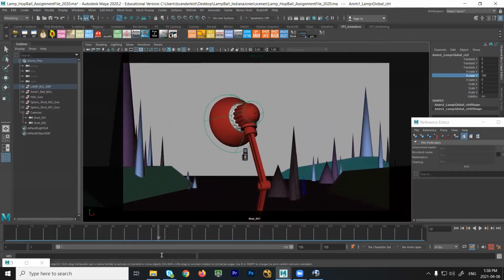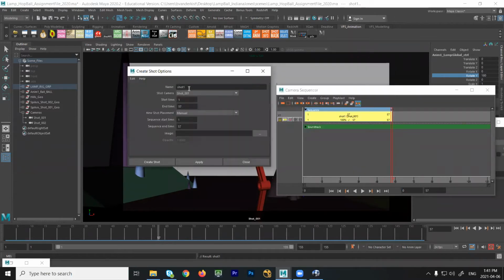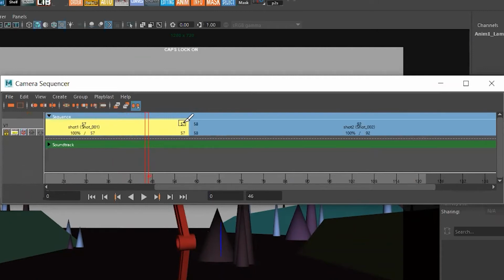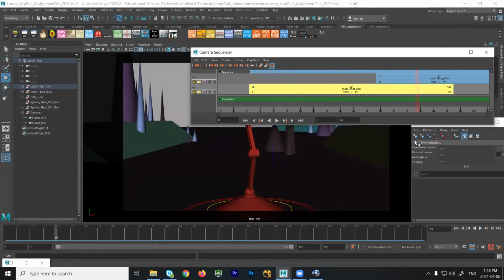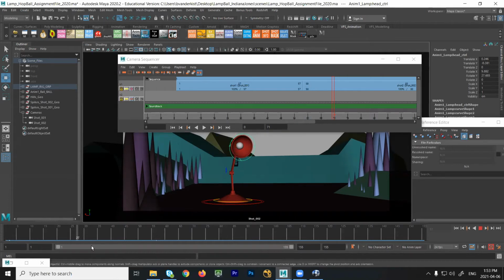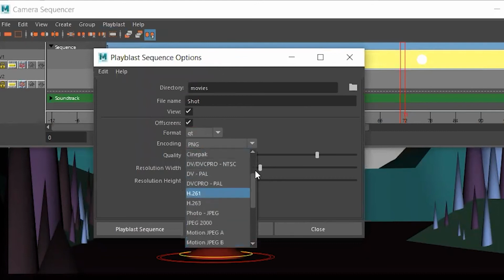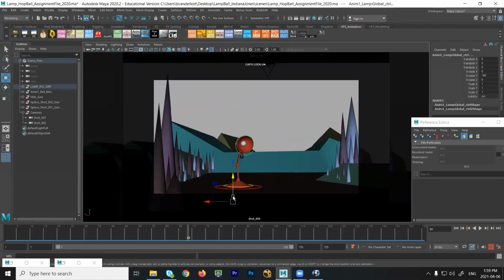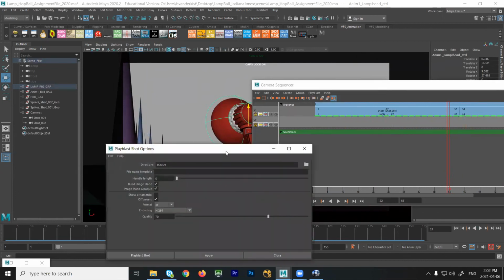The Camera Sequencer